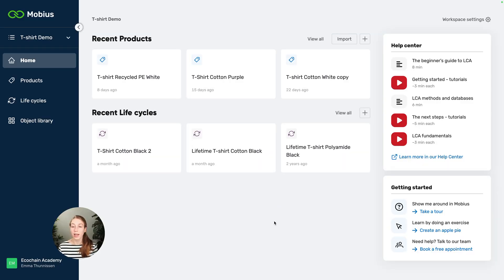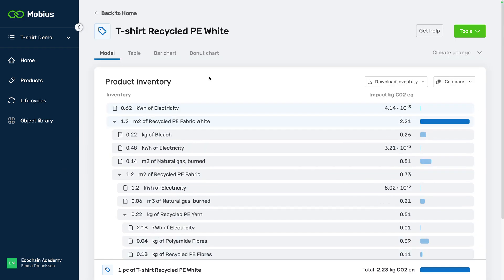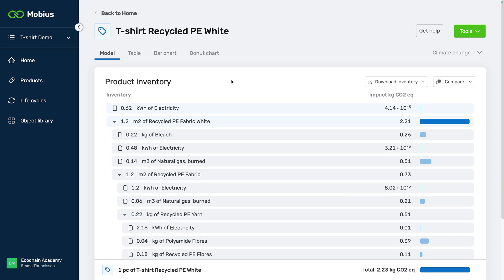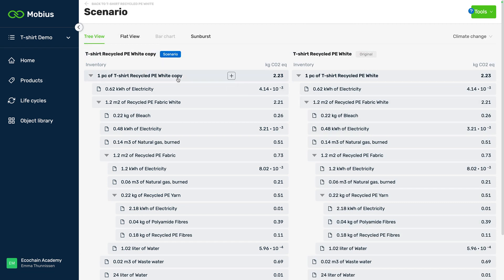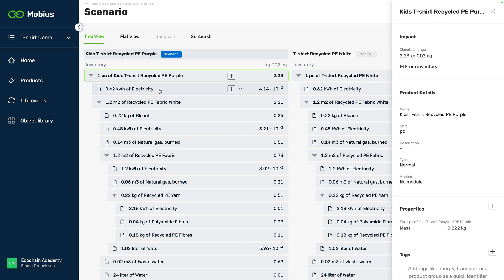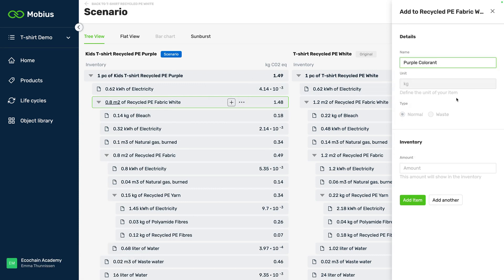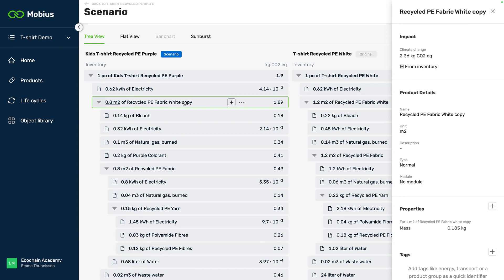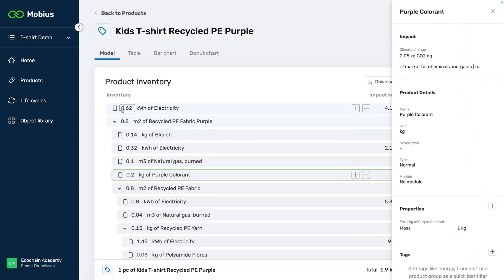LCA Tutorial - Mobius: Efficiently modeling new products with the scenario functionality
In this LCA tutorial we show you how to quickly model a new product based on an existing one in Ecochain’s easy-to-use product footprint tool Mobius. Try it yourself in the free Mobius trial

Our LCA Specialist Emma Thunnissen explains the steps:

00:00 Introduction
00:25 T-Shirt example
01:12 Using the Scenario feature
03:18 Closing

Haven't checked out our free Mobius trial yet?

About Ecochain:
Ecochain is an LCA software company, dedicated to empower companies to measure the environmental footprint of their products themselves. Learn more about our product footprint tool Mobius

Using the scenario function to quickly model a new product